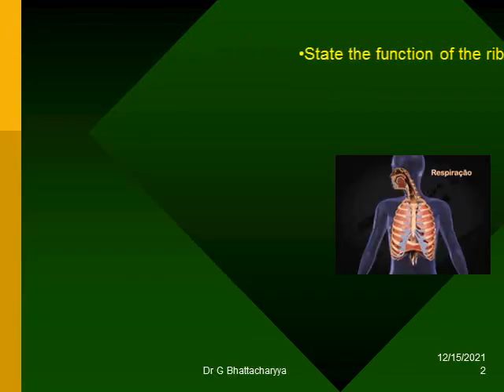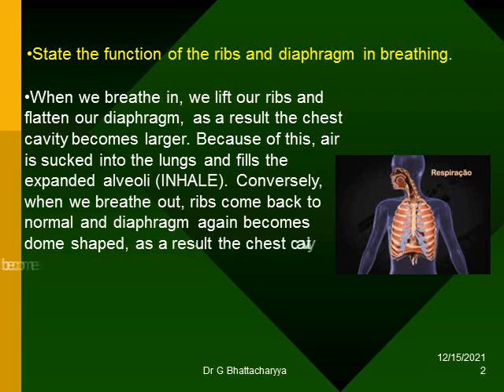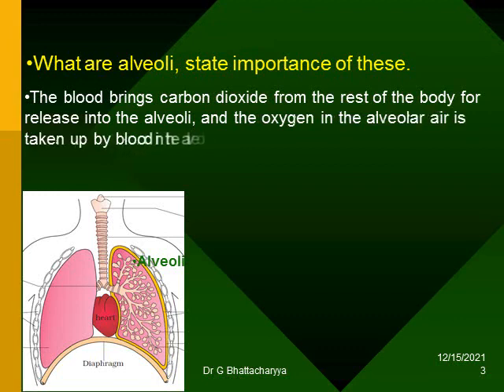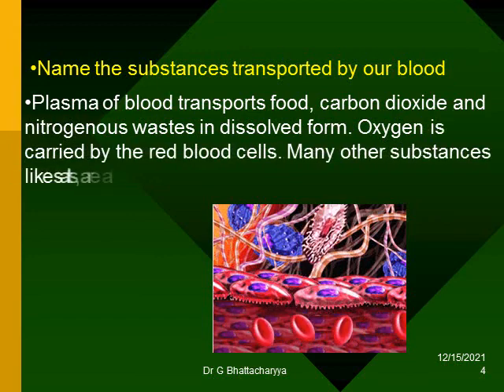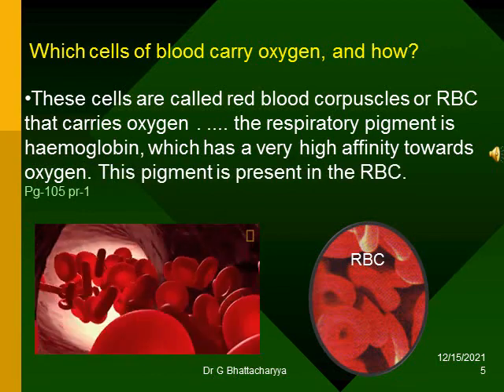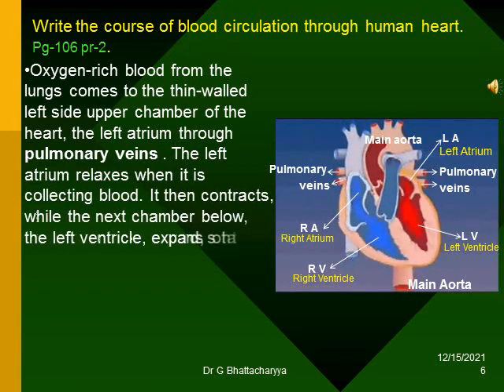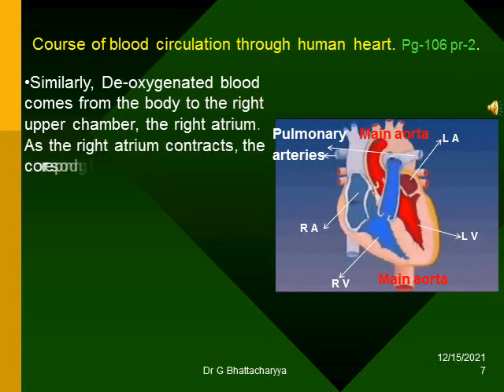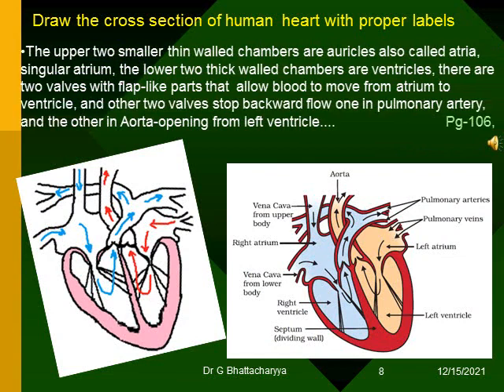CBSE Biology class 10 chapter 6 Life Process part 7